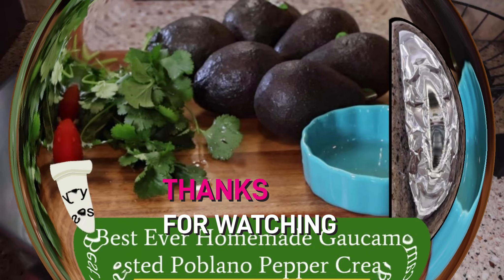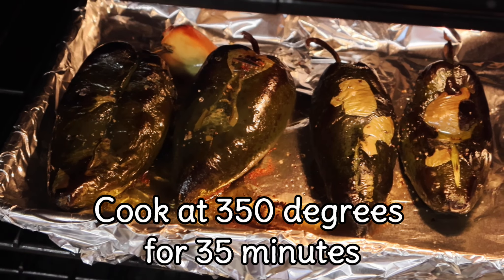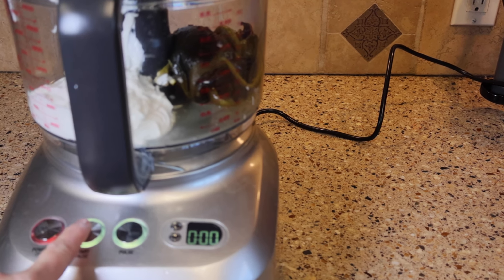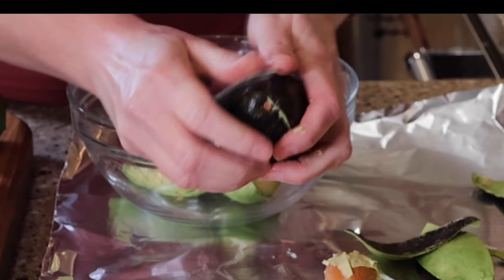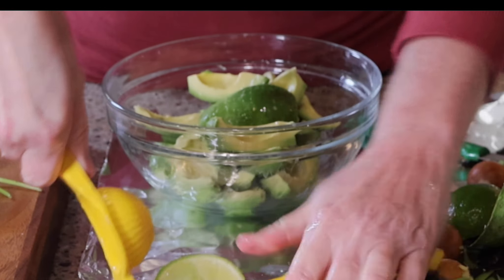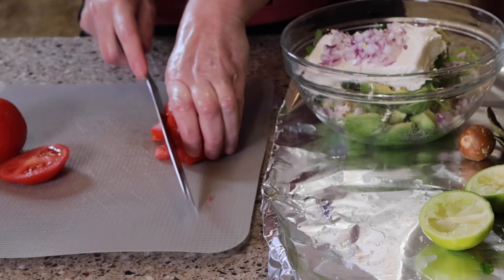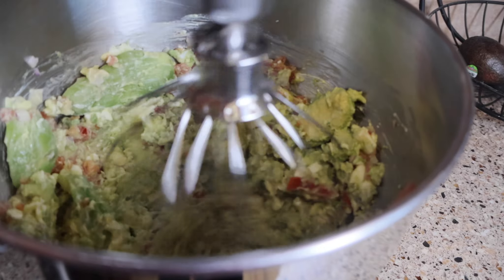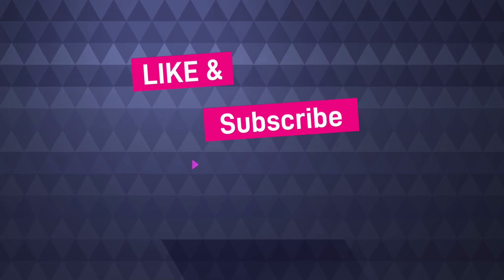How to Make Guacamole and Roasted Poblano Pepper Sauce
Welcome to our kitchen! In this video, we'll show you how to whip up two delicious and versatile recipes that are perfect for any occasion: Roasted Poblano Cream Sauce and Homemade Guacamole. Whether you're looking to spice up your tacos, elevate your nachos, or simply add a flavorful dip to your chips, these recipes have got you covered.

First up, we'll guide you through the simple steps of roasting poblano peppers to perfection. Then, we'll blend them into a creamy sauce that's bursting with flavor and pairs beautifully with a variety of dishes.

Next, we'll dive into making a classic guacamole that's packed with fresh ingredients and ready in minutes. With ripe avocados, zesty lime juice, and a touch of spice, this guacamole is sure to become a staple in your kitchen.

Whether you're a seasoned chef or a beginner in the kitchen, these recipes are quick, easy, and guaranteed to impress. So grab your ingredients and let's get cooking! Happy cooking! 🌶️🥑

Professional 6 Quart Kitchen Aid Mixer

Breville 16 Cup Sous Chef Peel and Dice Food Processor

1/2 Sheet Pans

Garlic Peeler

Lemon/Lime Juicer